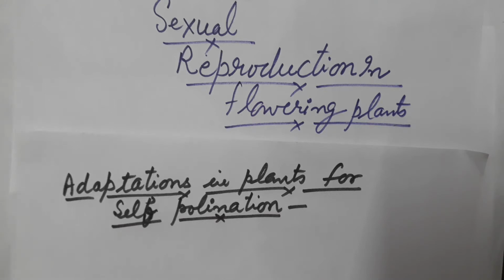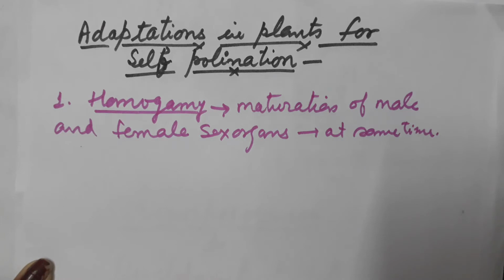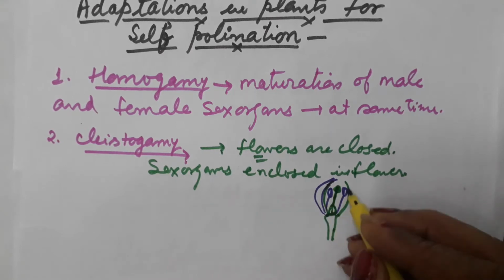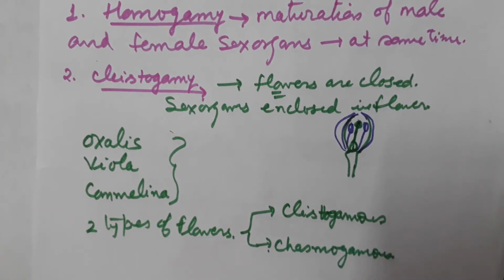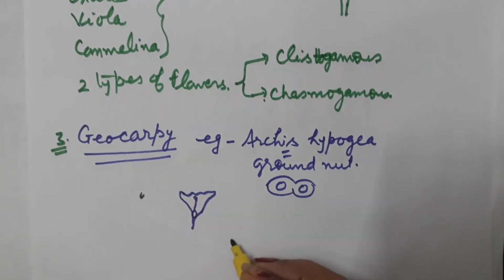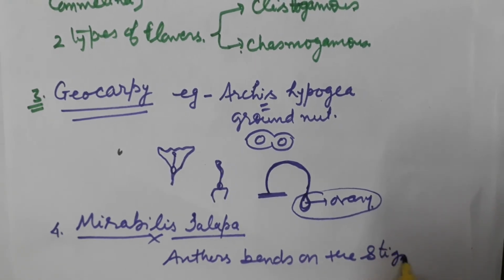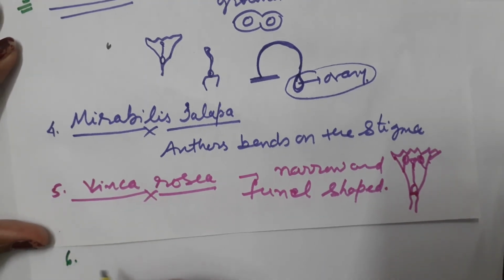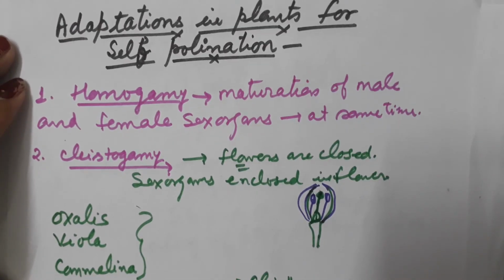ADAPTATIONS IN PLANTS FOR SELF POLINATION # REPRODUCTION IN FLOWERING PLANTS # CLASS 12